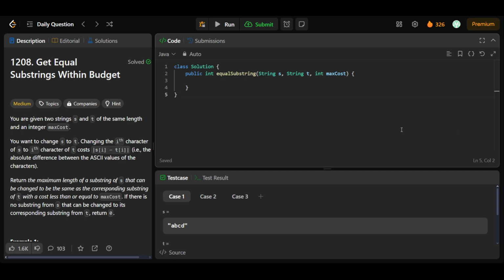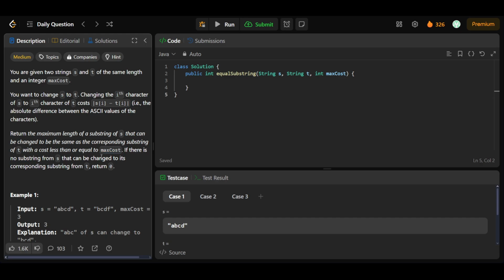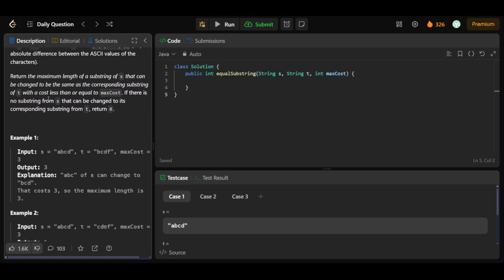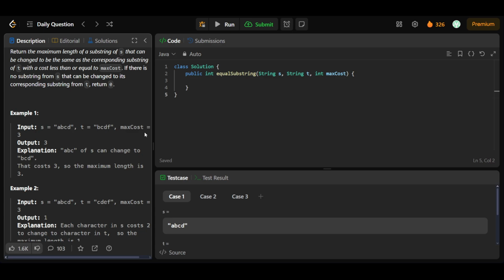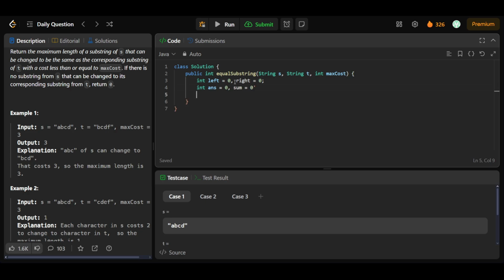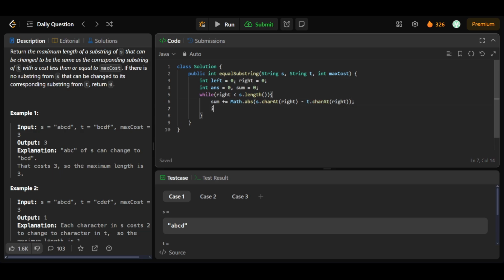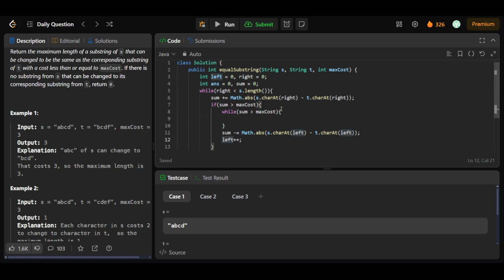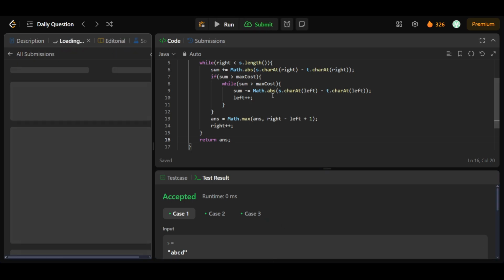LEETCODE DAILY QUESTION 1208 | Get Equal Substrings Within Budget | Is Kabir Coding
In this video I'll be solving LeetCode daily question 1208. Get Equal Substrings Within Budget by Sliding Window.